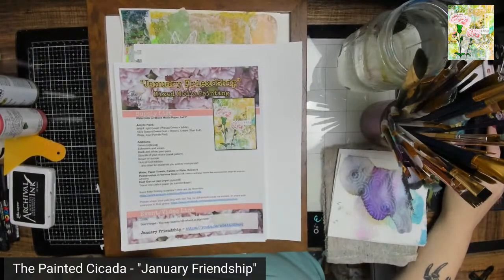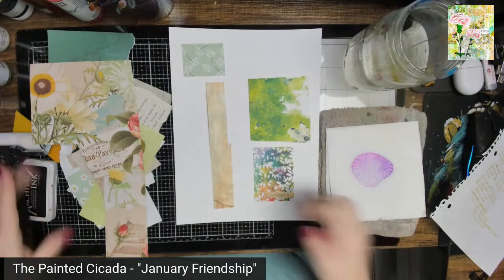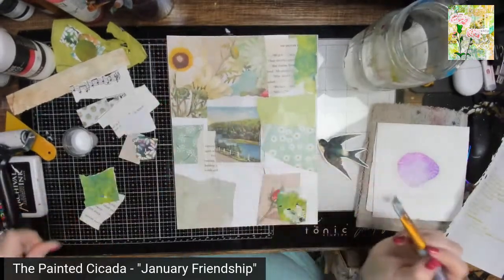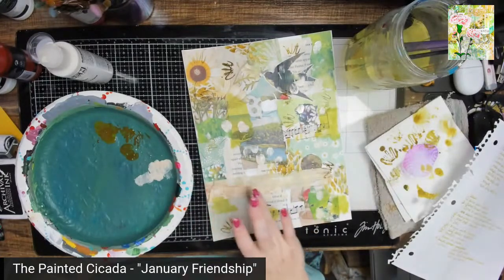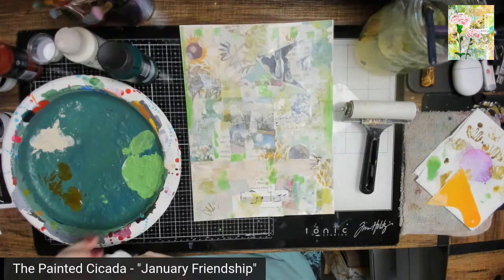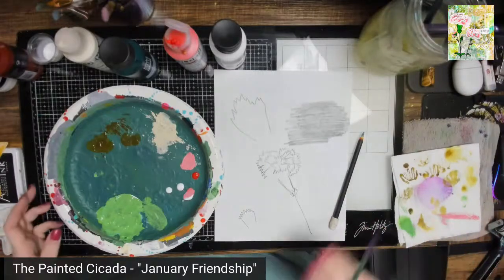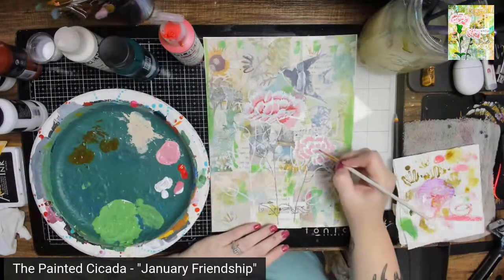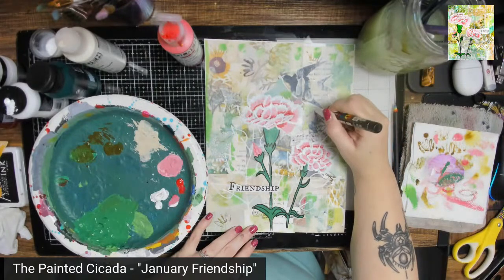"January Friendship" Mixed Media Lesson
January Friendship
Mixed Media Painting

In this piece, January's Birth Flower (Carnation) sits upon a beautifully layered mixed media background.